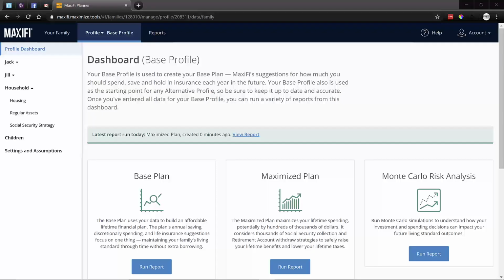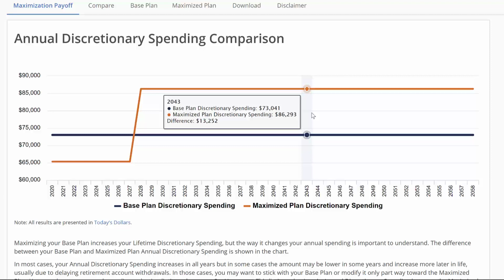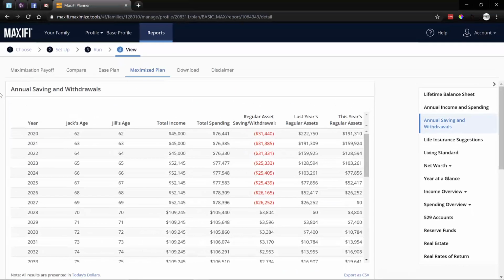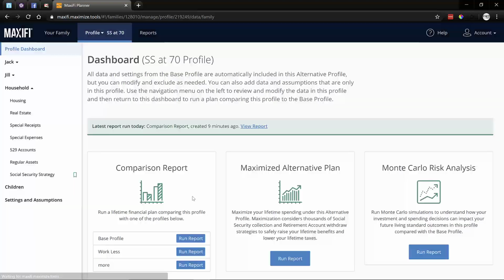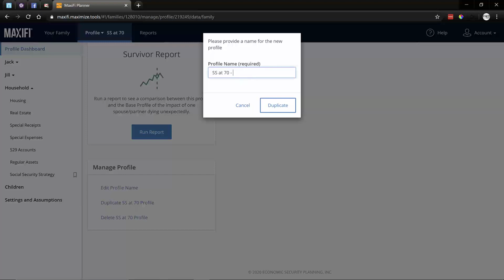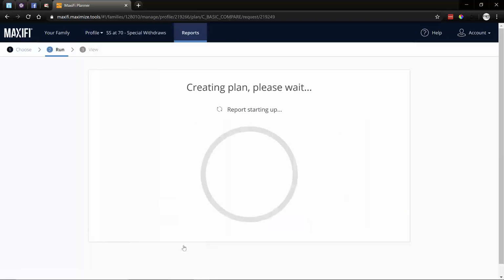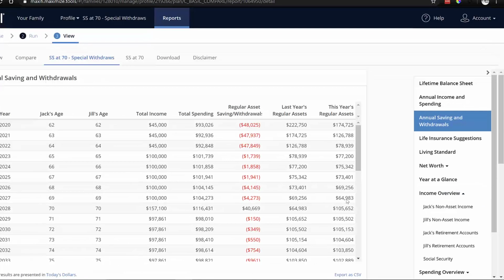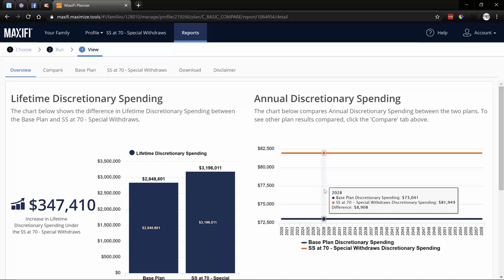Understanding and Managing Cash Constraints